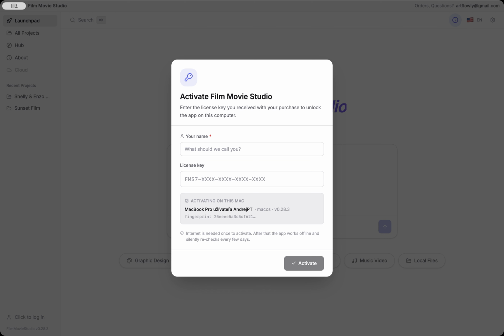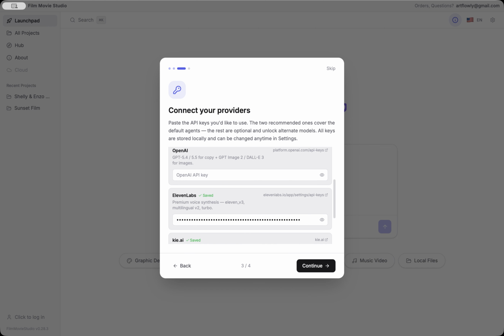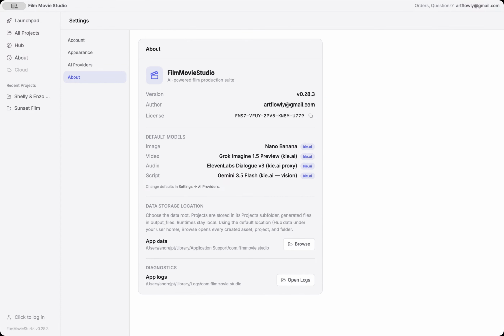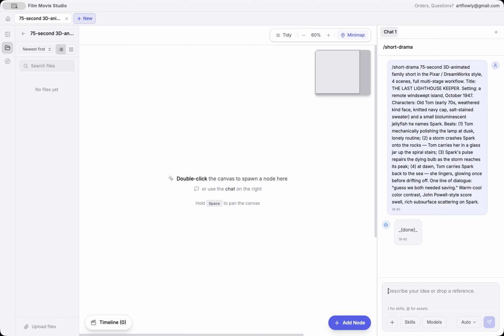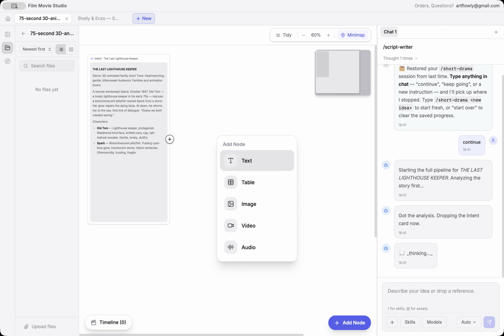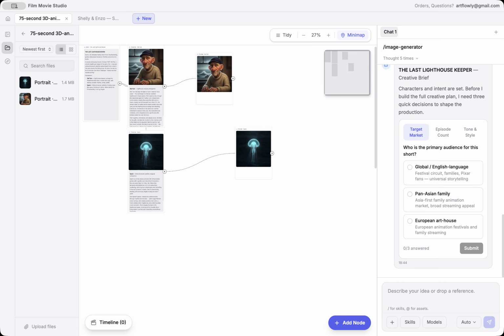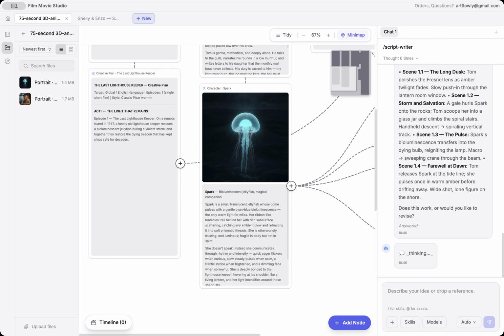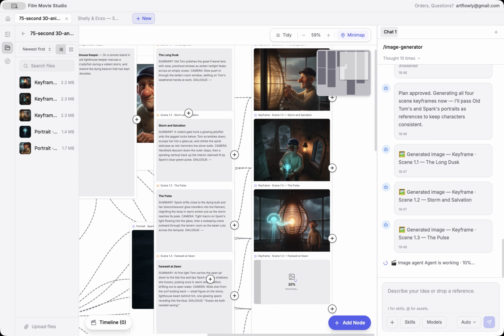FinalMovie Studio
First Step to FinalMovieStudio app.